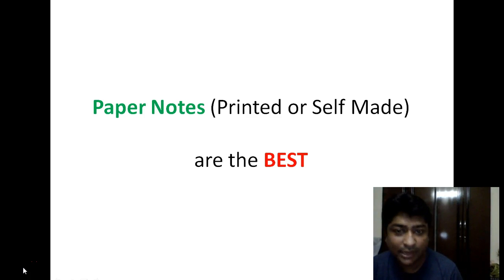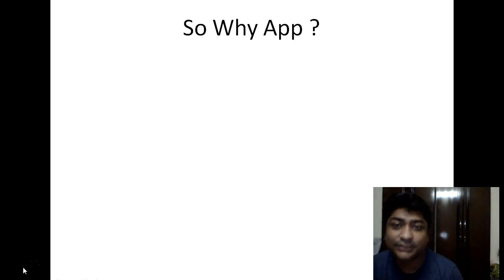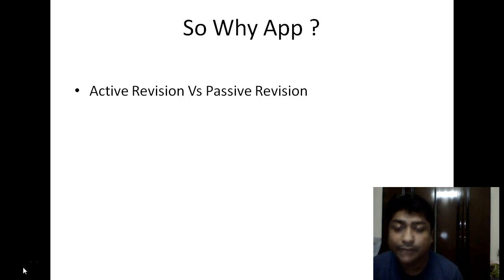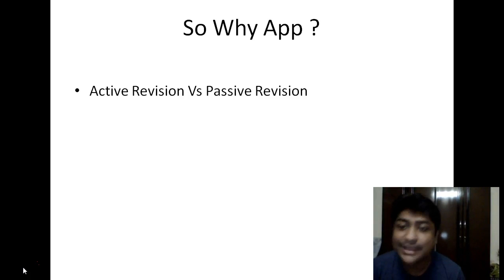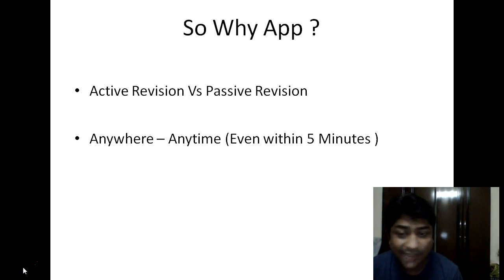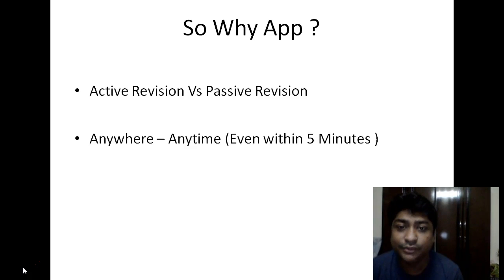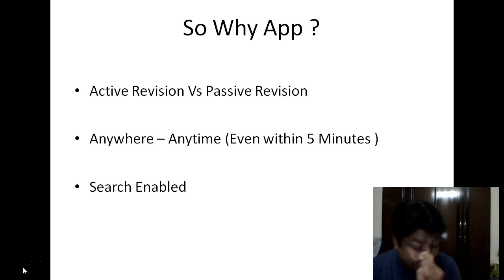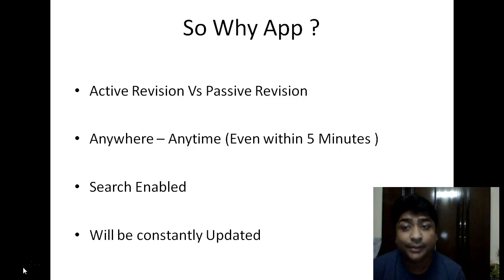Revision App Introduction video